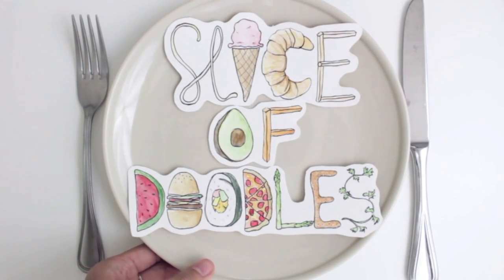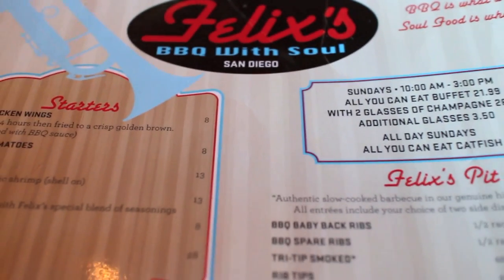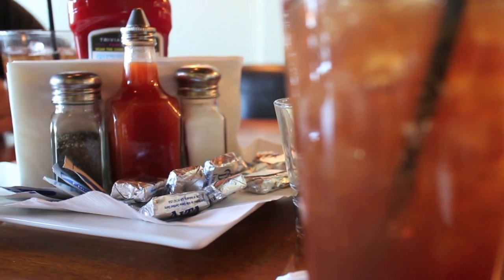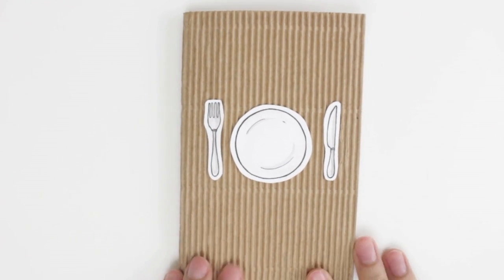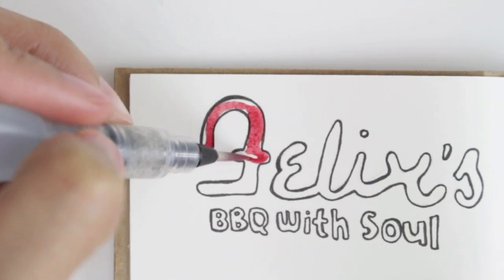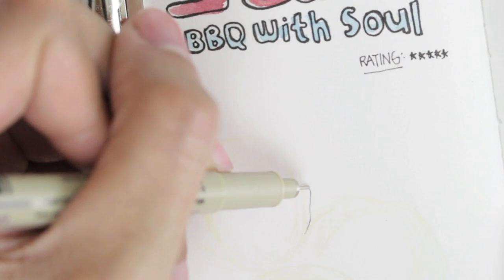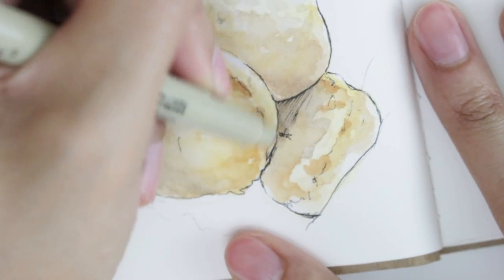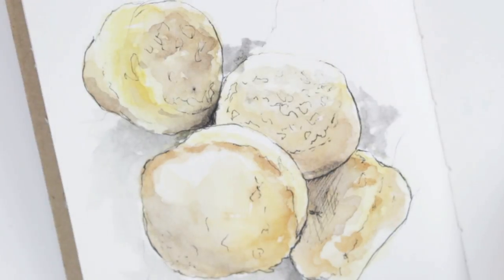Felix's BBQ With Soul ▲ Slice of Doodles Ep. 5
**All important info and items used in this video are listed below**

SLICE OF DOODLES: In this series I will share one restaurant each month that I find worth doodling and that I would highly recommend. Most of the restaurants that I will be illustrating are in San Diego, but if they’re elsewhere I will be sure to state it in the video. Also a WARNING to those of you who are vegan or vegetarian, this video may not be the one for you.

◥ RESTAURANT FEATURED◥

◥ MUSIC◥

JOHN DELEY AND THE 41 PLAYERS - SOUR TENNESSEE RED

◥ FILMING EQUIPMENT◥

CANON REBEL T5I/700D + KIT LENS
CANON EOS M, ADAPTER & 28MM FD LENS